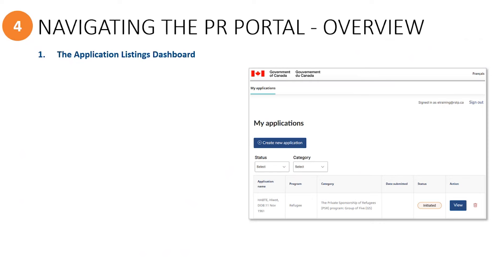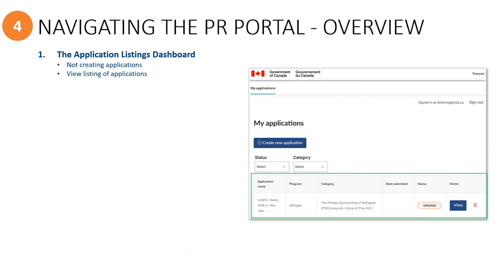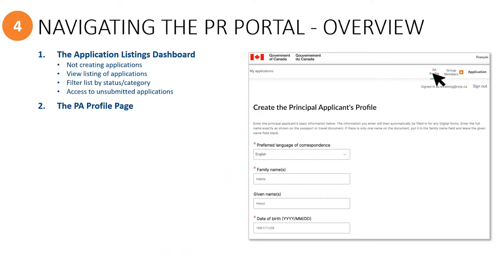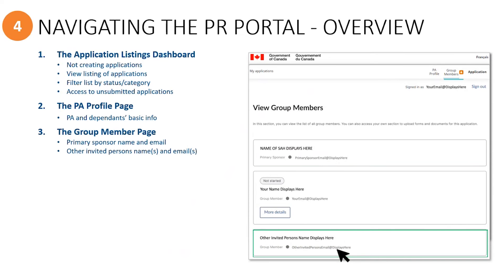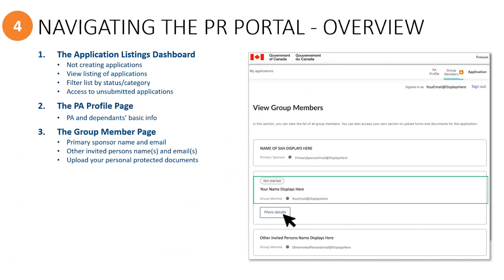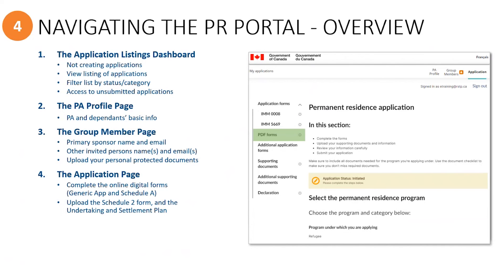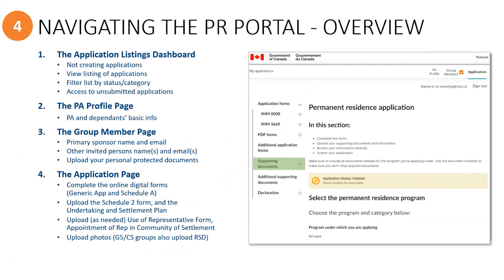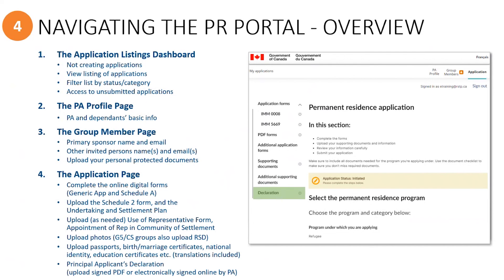Step 4 - Navigating the PR Portal: Overview